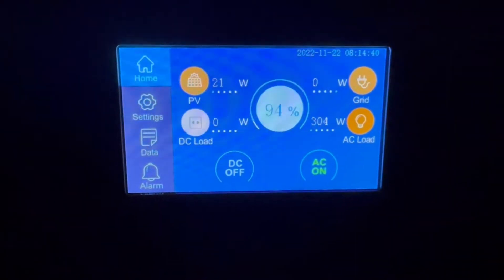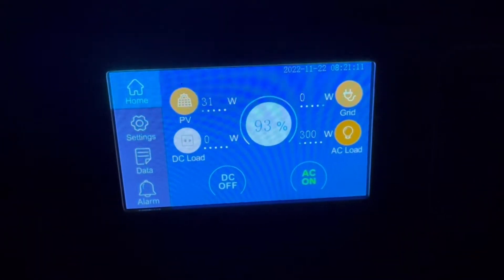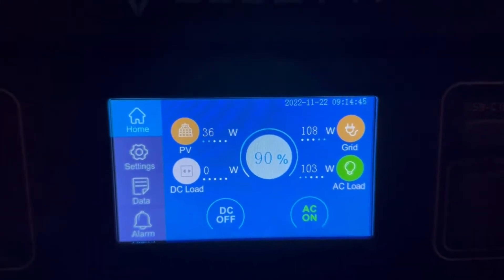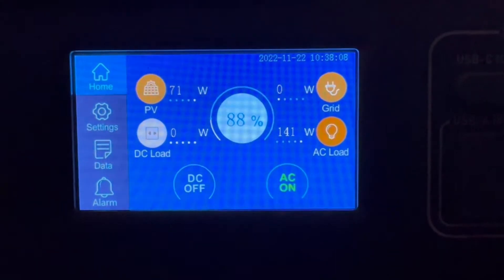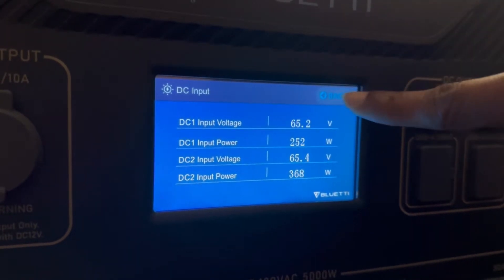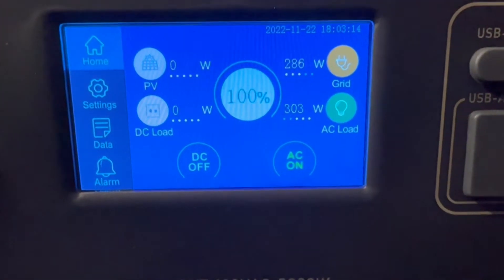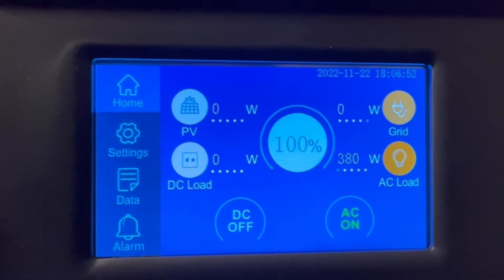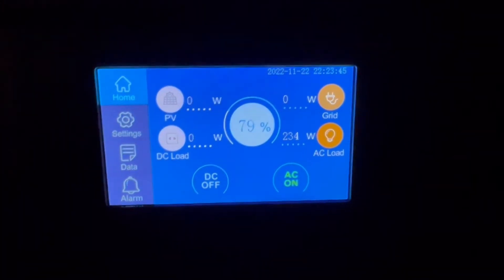Our Off Grid Journey w/ Bluetti AC500 Week 1 Day 2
We are trying to get to the right capacity. Now that we have the AC500 and two B300S’s… we should be able to make it at least 24 hours… only a portion of our home is on our new private grid… journey with us to establish full capacity to live off grid! OffGrid OffGridLife Bluetti BluettiAC500 BluettiSolarGenerators BluettiEB3A BluettiAC200P BluettiEB70